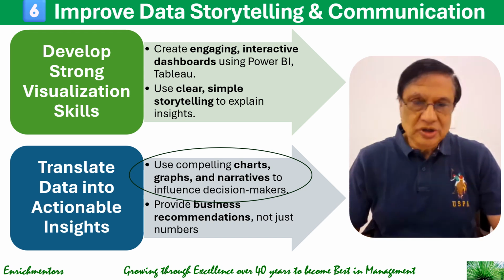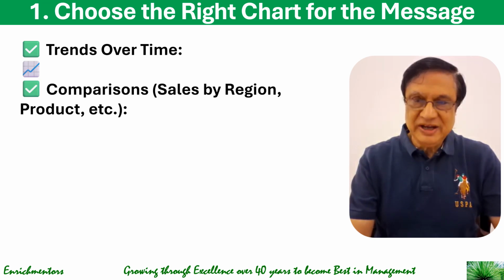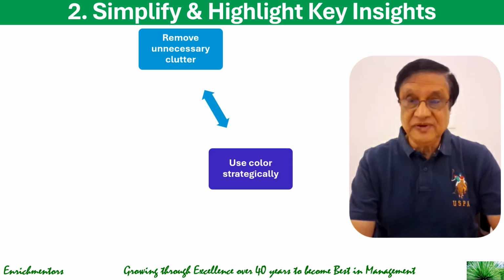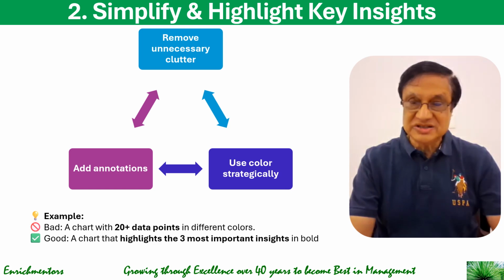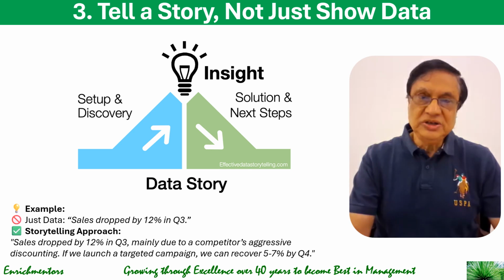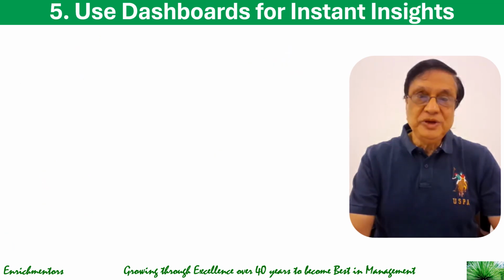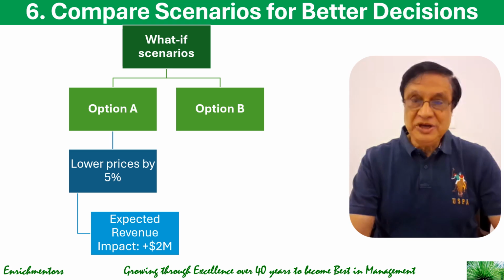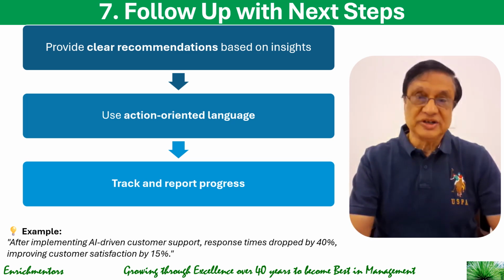Data Analytics I Translating Data into Actionable Insights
The purpose of the section is to help you get an in-depth view of Translating Data into Actionable Insights

Using compelling charts, graphs, and narratives to influence decision-makers